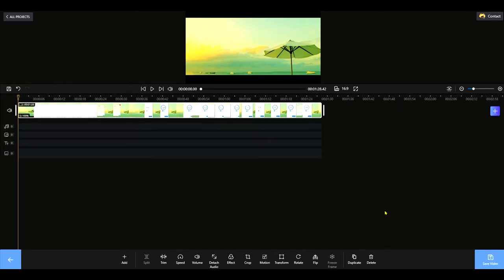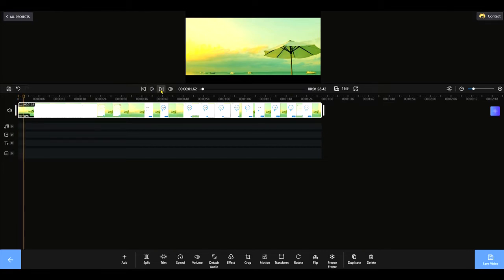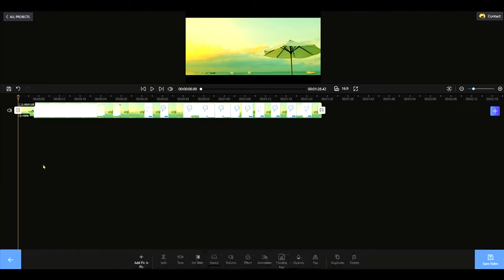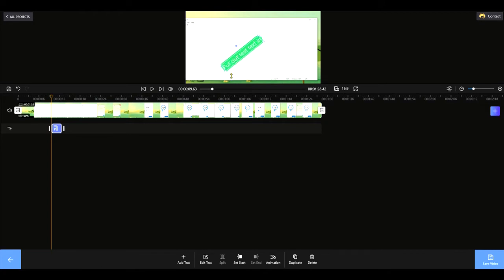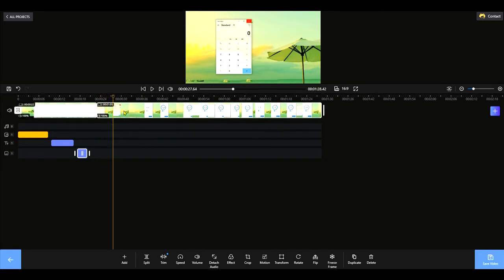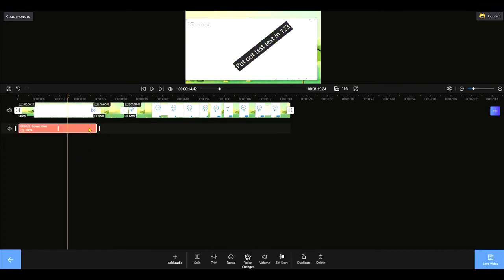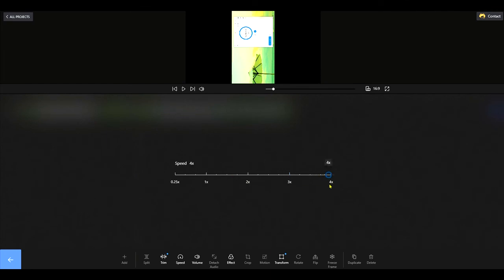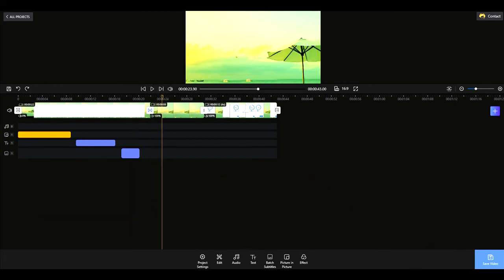FilmForth Feature Walk thru Video editor Windows 10 Tutorial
In this tech walk-thru I take you through how I edit my videos using what I think is the best editing software available, FilmForth. It runs perfectly on Windows 10, available from the Windows store and is free with many, many features. I highly recommend this software package and I take you though the main features to get you up to speed fast. If you have been searching for a quality editor under Windows, this is  one you need to check out. Please leave any questions or comments below and I'd love to hear from you or how you might be using this package.